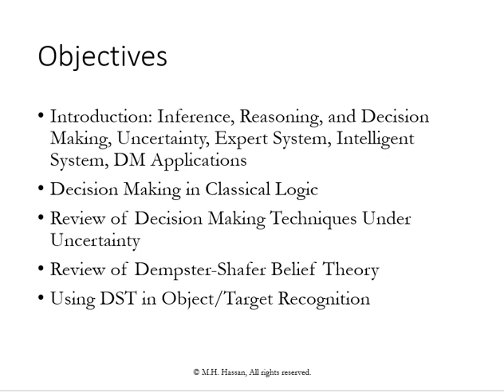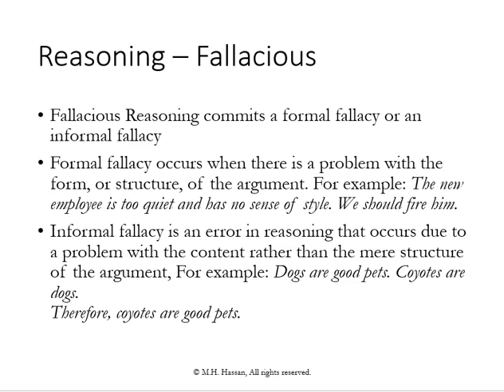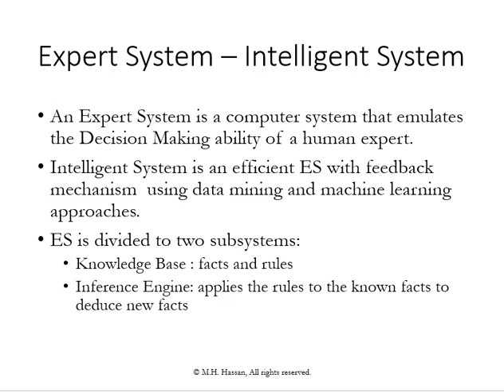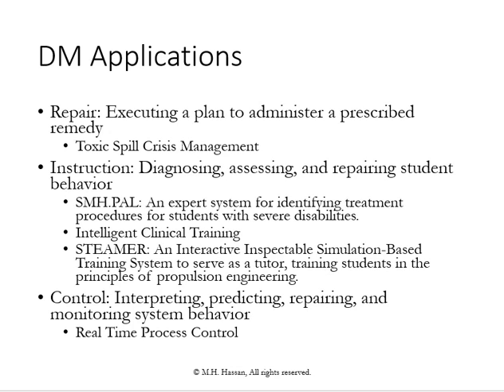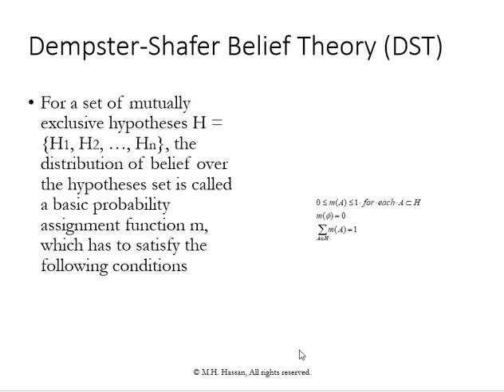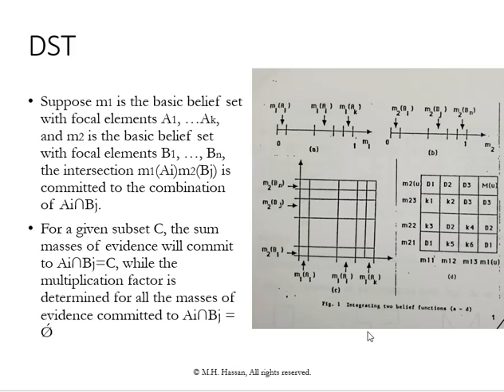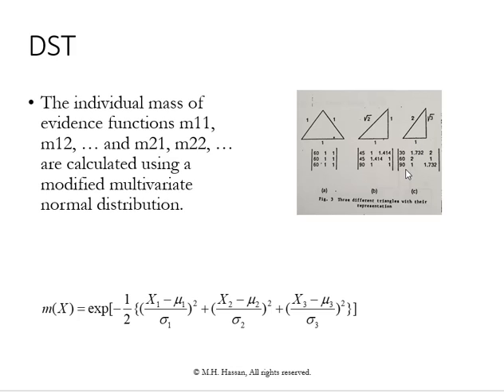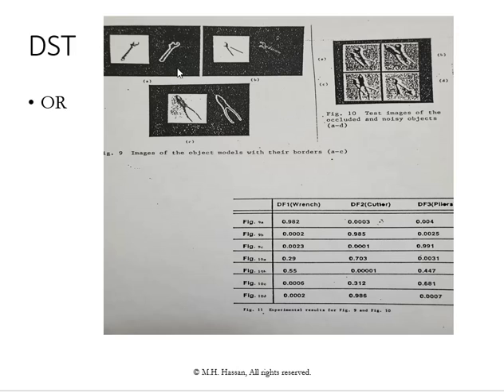Decision Making - Presentation #3, TheEngineeringDoctor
Decision Making Theories, Inference Techniques, Decision Making Applications, Dempster-Shafer Theory, Machine Learning, Expert Systems, Intelligent Systems.